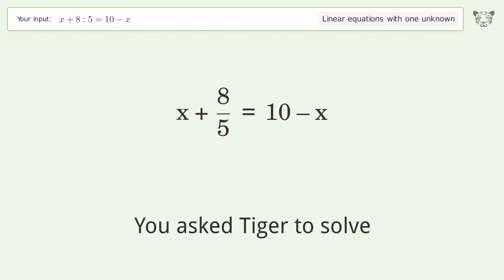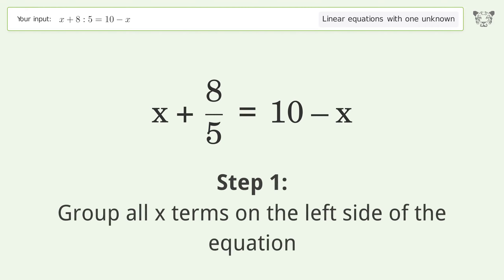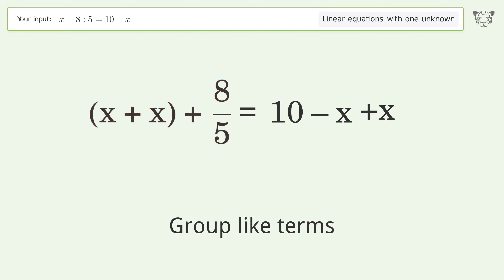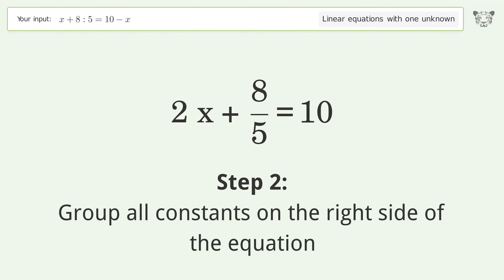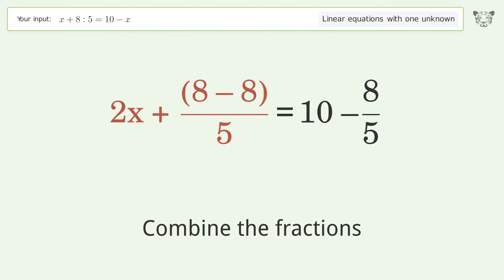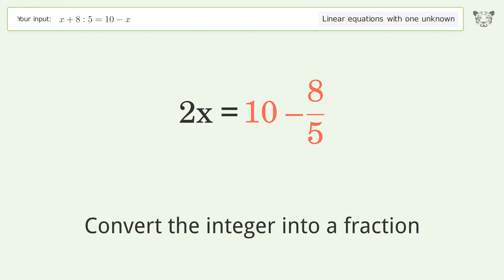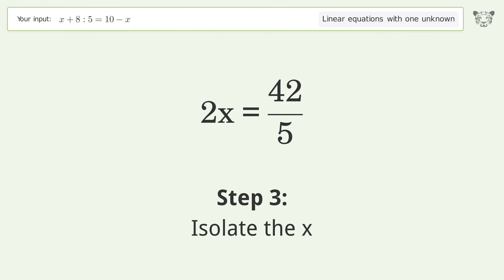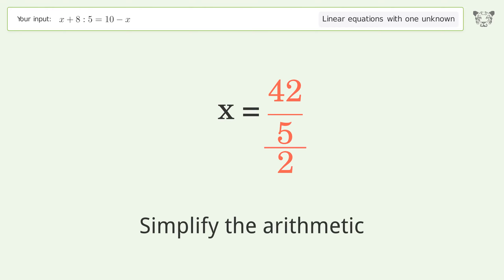Solve x+8:5=10-x: Linear Equation Video Solution | Tiger Algebra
Struggling with x+8:5=10-x? Watch our step-by-step video on Tiger Algebra to master this linear equation effortlessly.